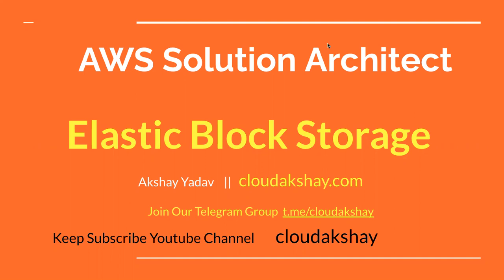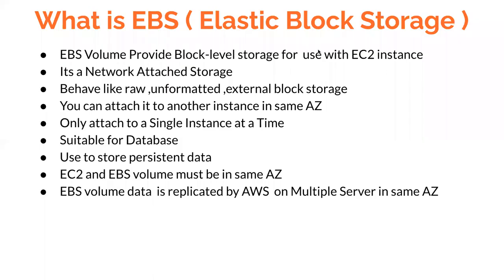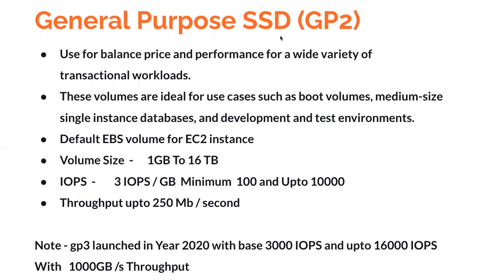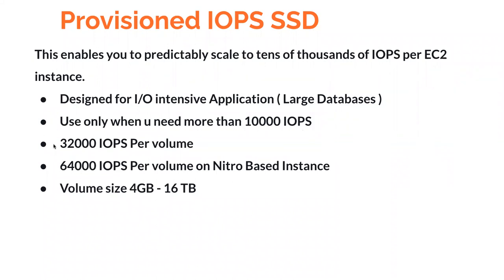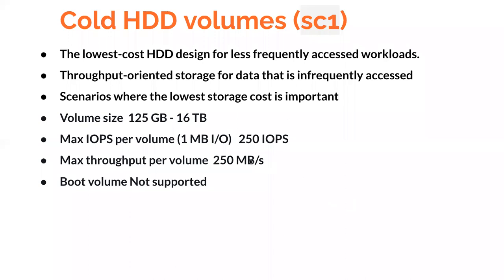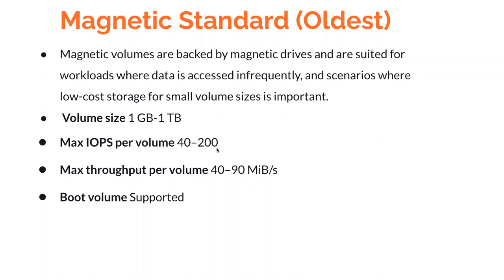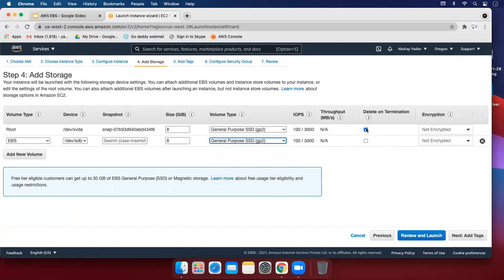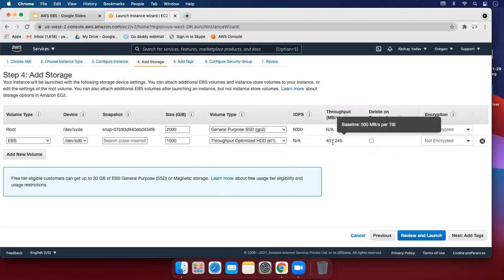AWS Elastic Block Store Part 1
Hello in this Video What is  EBS Volume and its types

Azure , AWS , GCP Cloud ,Devops Tools , Linux , Server